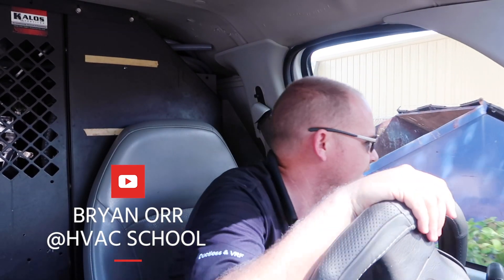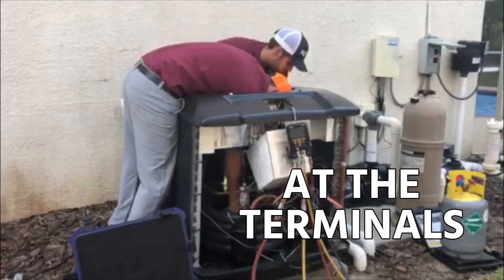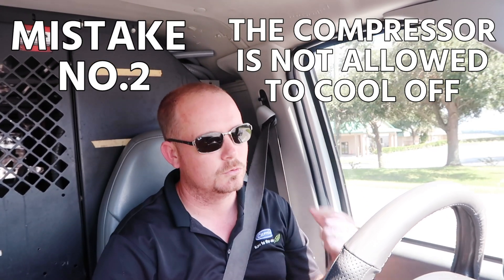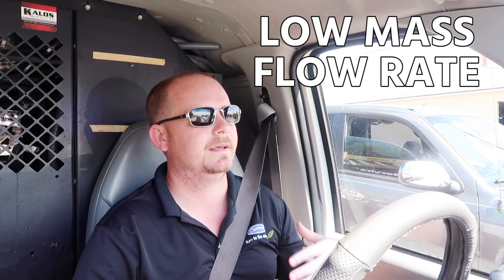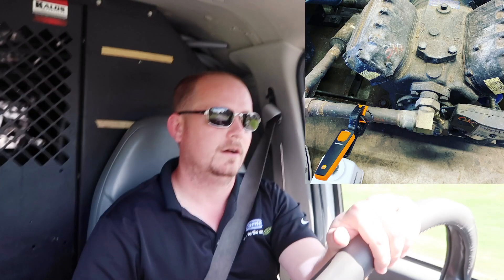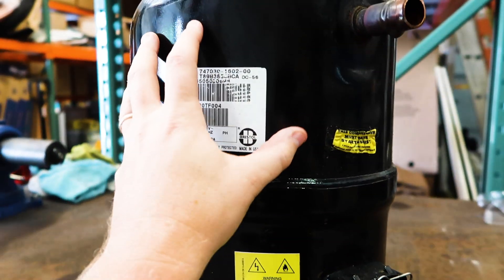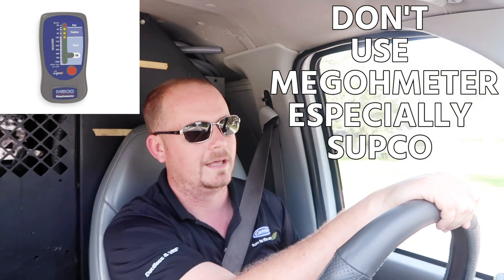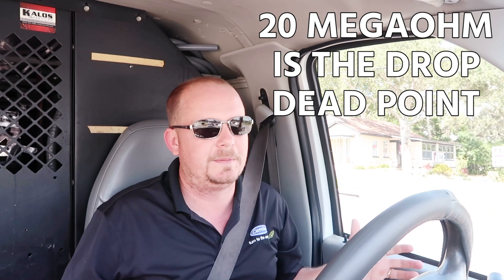3 Rookie Compressor Diagnosis Mistakes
In this video, Bryan covers 3 rookie compressor diagnosis mistakes and explains how we can avoid condemning compressors that aren't actually bad.

A common rookie mistake is failing to do a proper visual inspection. In some cases, technicians diagnose a shorted compressor because it's tripping the breaker, but they don't actually take measurements at the terminals. To check for a short, you need to inspect the terminals, not just the contactor. If the terminals have been damaged, you can typically repair them.

Another rookie mistake is not allowing the compressor to cool off. Compressors can go into thermal overload because of a running condition, and they can stay in thermal overload for a long time. In many cases, the shell will also stay hot for a while. A locked compressor (such as due to a bad capacitor) will go out on thermal overload very quickly (and come out relatively quickly).

However, it may take a long time for the compressor to come out of thermal overload in cases that cause low suction pressure, low mass flow rate, and high compression ratio (examples include cases of a low refrigerant charge or a restriction). To speed up the cooling process, you can often use a hose and run cool water over a hot compressor.

Technicians also make rookie mistakes when they check the resistance from terminal to terminal instead of from a terminal to ground. You may find an open winding or thermal overload, but it's very difficult to find a short due to the low resistance. Compressors have inductive reactance as a major part of their total resistance, which makes it very difficult to use Ohm's law in practice. Instead, ohming a compressor to ground is more effective.

Then, you can use isolation diagnosis to isolate the compressor from the rest of the system. Once you've isolated the compressor from the system, reset the breaker and run the system. If the system runs without the compressor in the circuit, then you can be sure that the issue lies with the compressor. Using a megohmmeter is also often impractical, especially on scroll compressors.